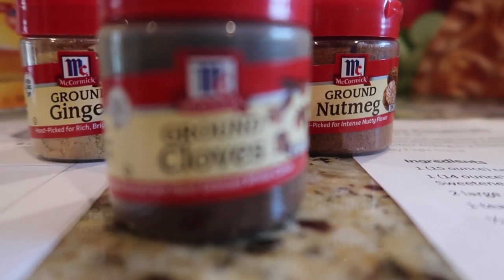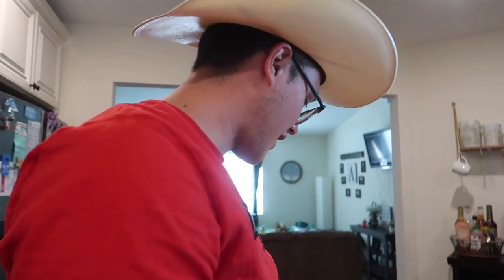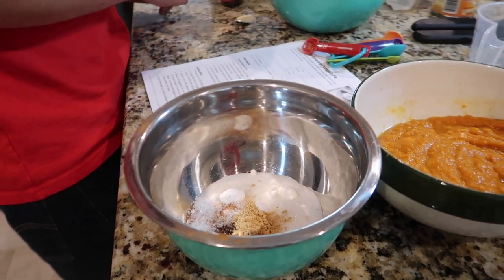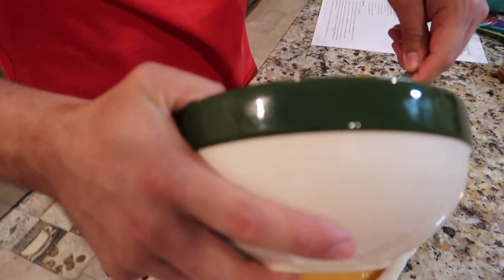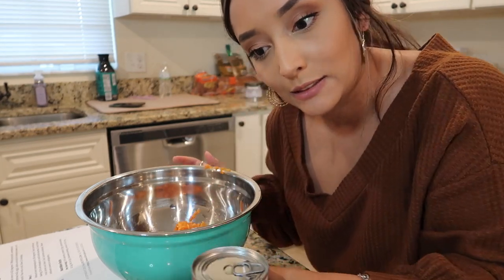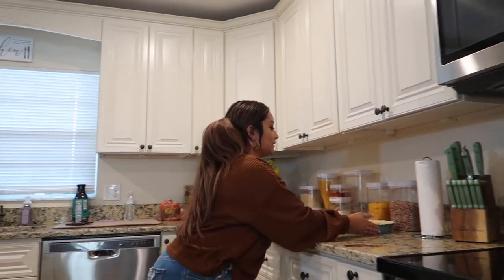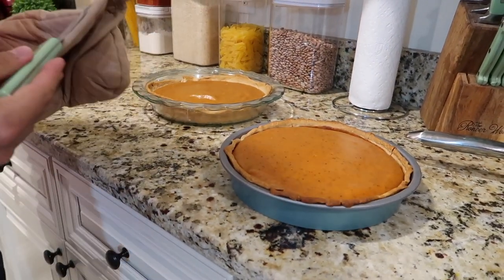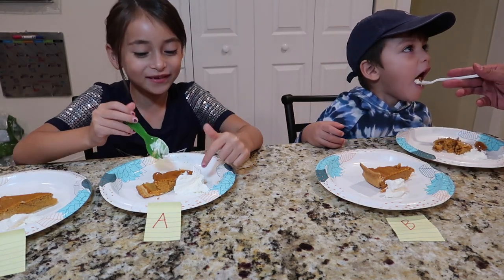*PUMPKIN PIE* WHOS IS BETTER?? HUSBAND VS. WIFE BAKE OFF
Hey guys!
Welcome back- one week away from Turkey Day!
I had fun with Jose making this video and I hope you all enjoy it as much as we did!